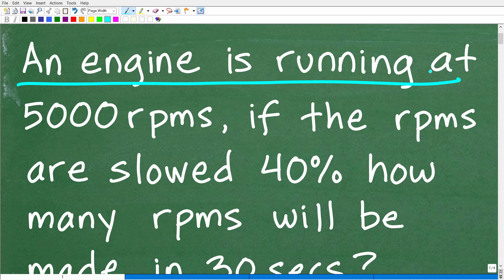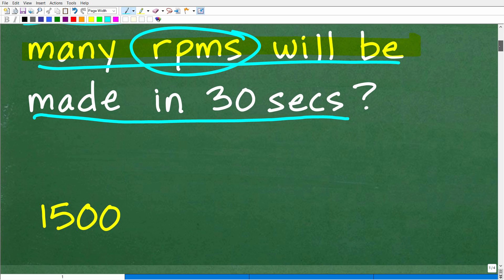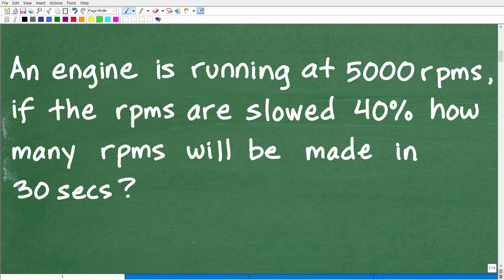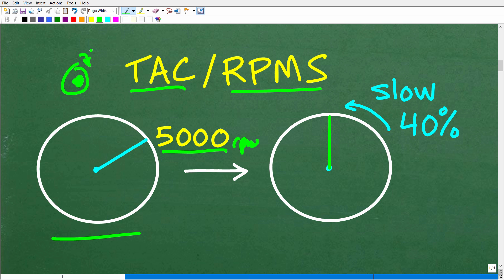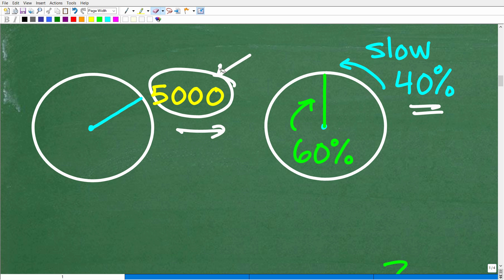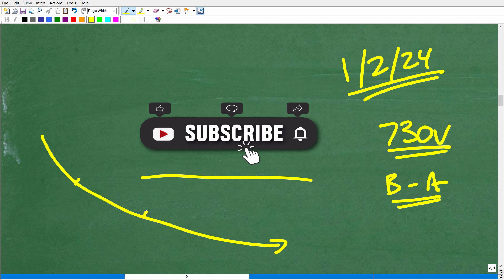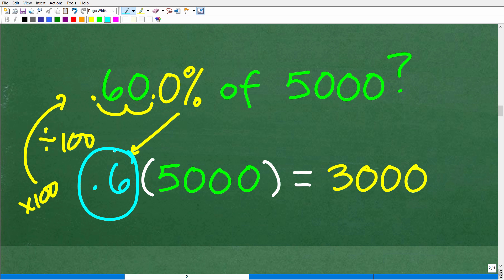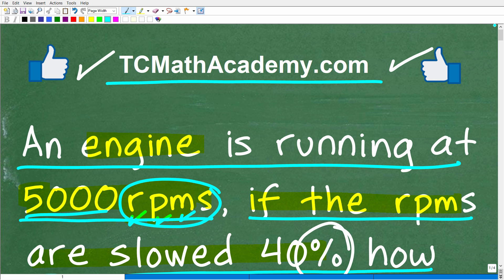An engine is running at 5000 rpms, if the rpms are slowed 40% how many rpms will be made in 30 secs?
Percent math word problem and solution.